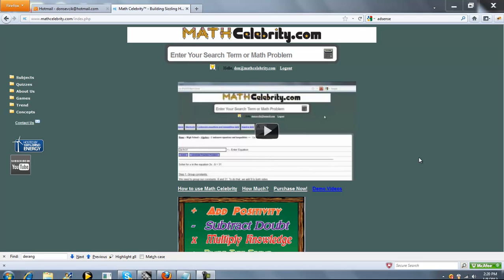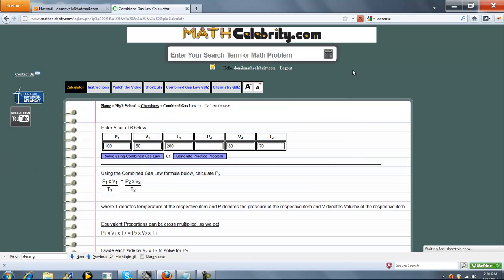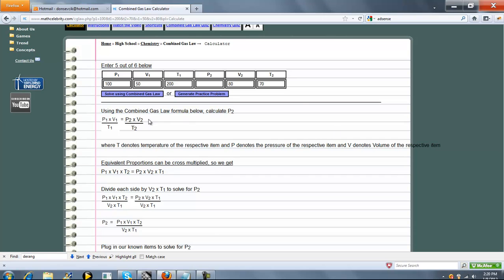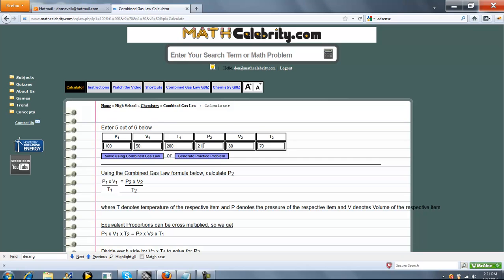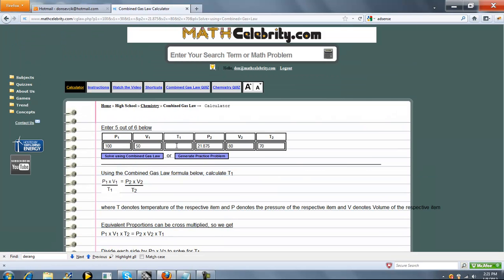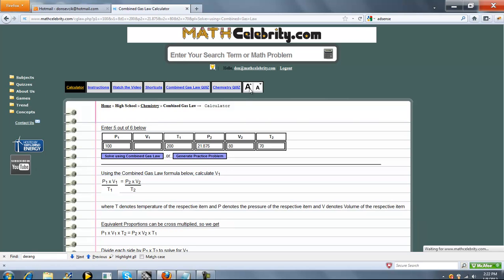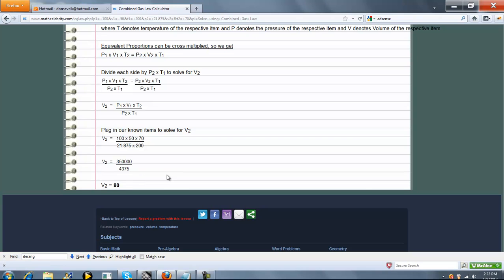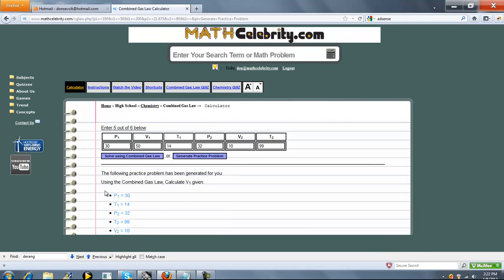Combined Gas Law Calculator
Solves for P1,T1,V1,P2,T2,V2 Get the tablet and products I use for math here: